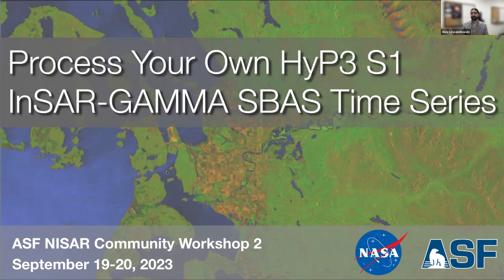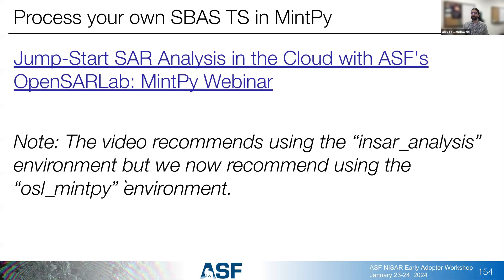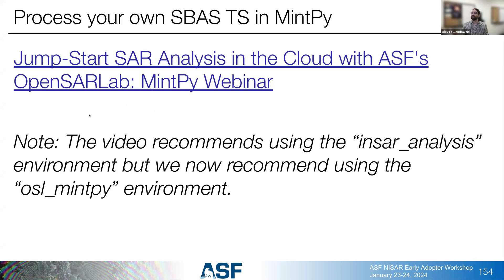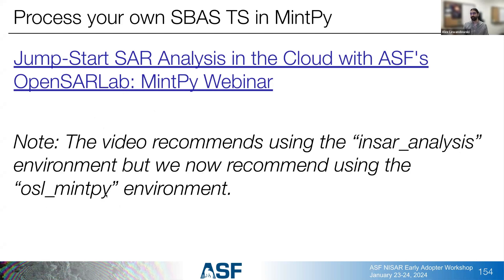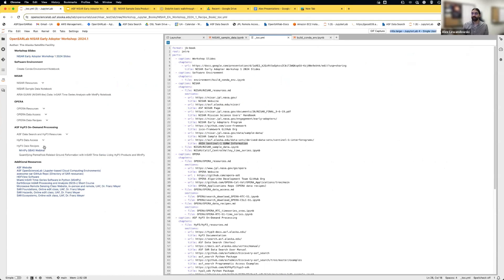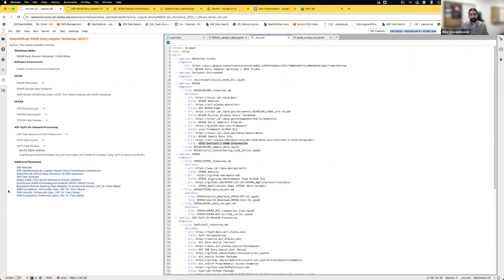ASF NISAR Early Adopter Workshop (Jan. 2024): Process Your Own HyP3 S1 InSAR GAMMA SBAS Time Series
Day 2: Process Your Own HyP3 S1 InSAR GAMMA SBAS Time Series
In this video, Alex Lewandowski demonstrates how to process Sentinel-1 InSAR GAMMA SBAS time series using HyP3.